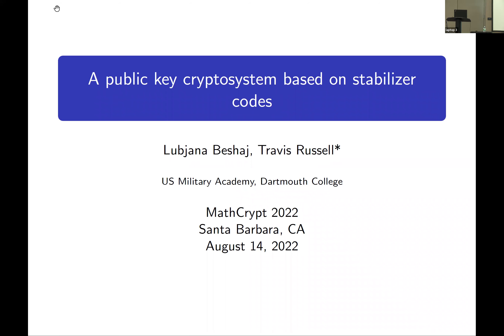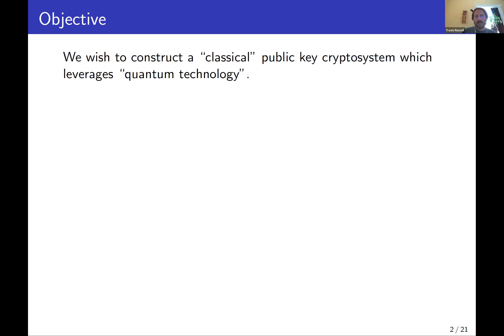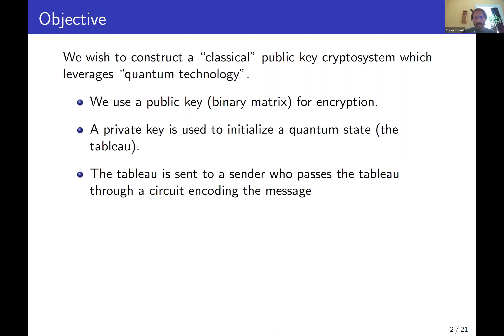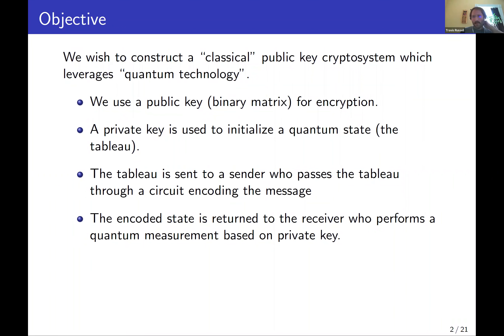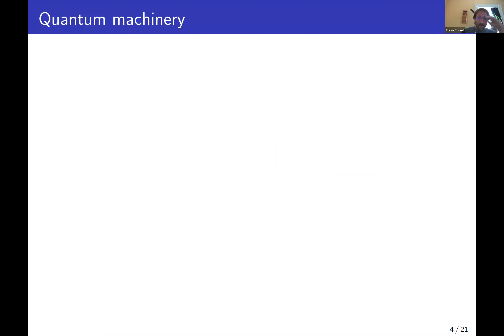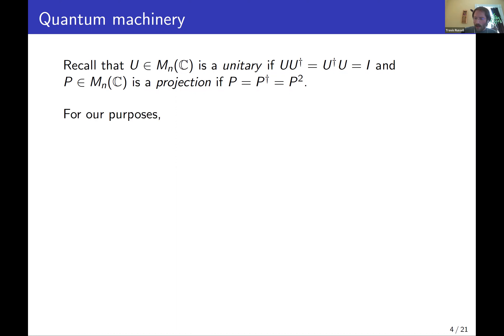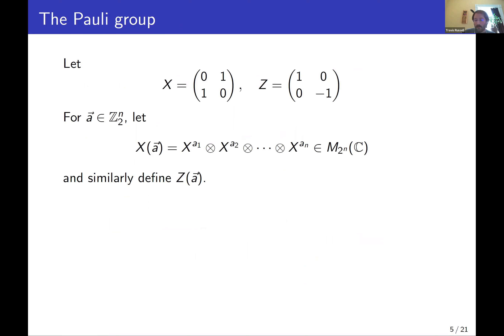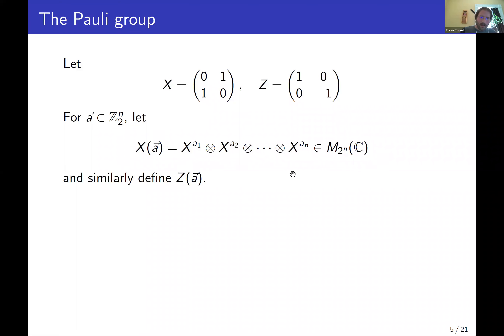MathCrypt 2022 Session 3 (part I)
A Public-Key Cryptosystem Based on Quantum Stabilizer Codes